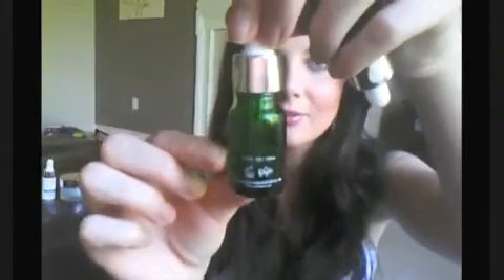Skincare products I'm loving from Cellnique-Amino Collagen C Intense Set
Cellnique Amino Collagen C Intense Set review by sardun1 (Sarah). Amino Collagen C Intense Set is a highly intensive skin rejuvenating combination targets at large pores, the appearance of fine lines and sagging skin. The Amino Collagen C Intense Set consist two serums work synergistically to encourage a firm, youthful and elastic quality skin.